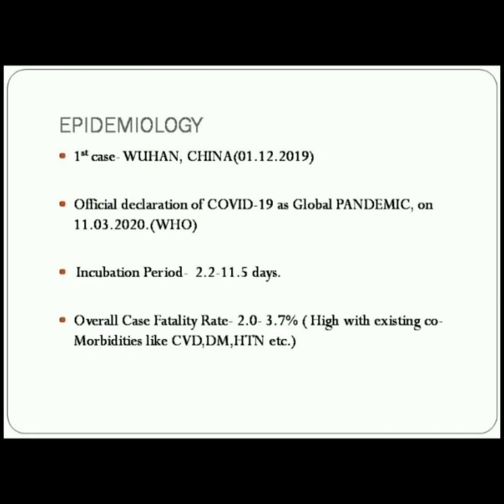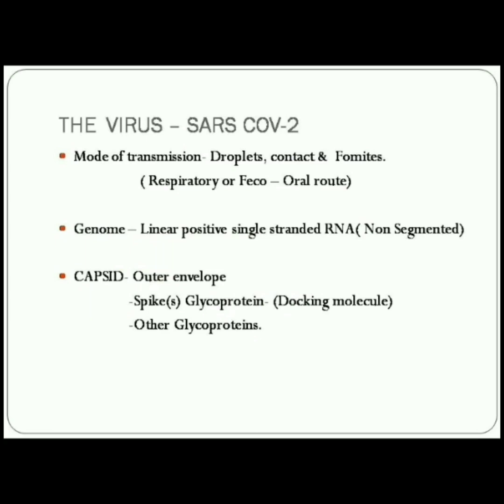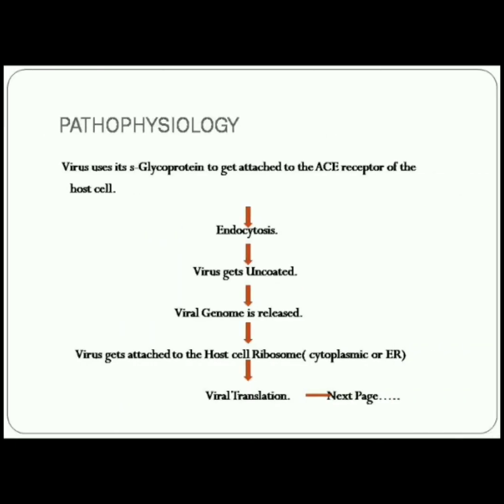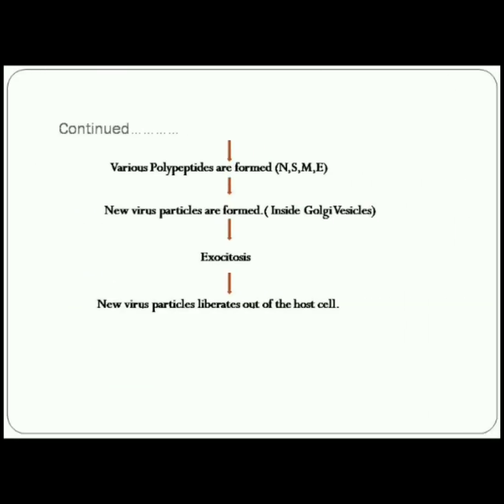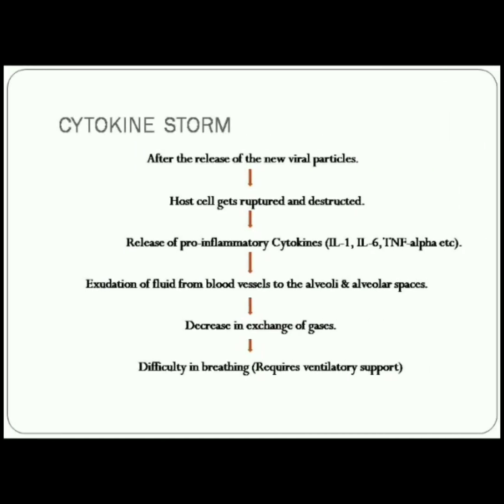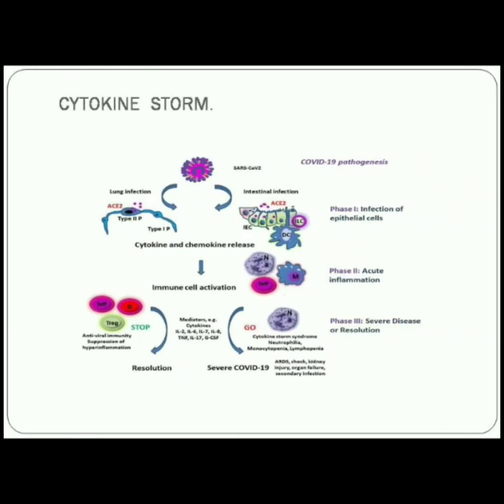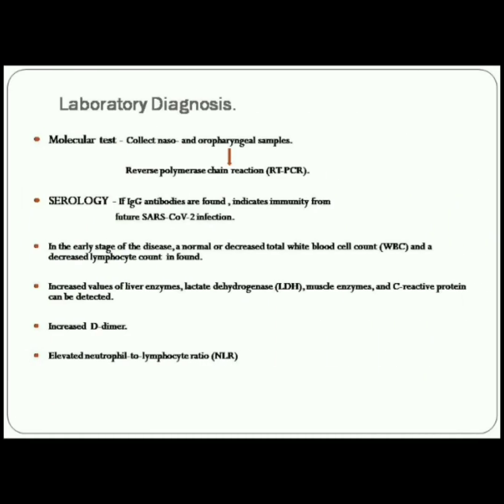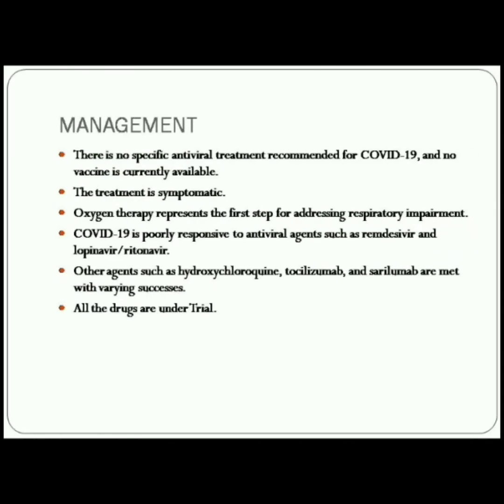COVID 19- Easy and Short presentation- SANKALAN GOLDAR I The Coronavirus Explained I LATEST MEDICAL.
What is COVID-19 (Coronavirus Disease 19)? The coronaviruses that circulate among humans are typically benign, and they cause about a quarter of all common cold illnesses. But occasionally, coronaviruses, like COVID-19,  circulate in an animal reservoir and mutate just enough to where they’re able to start infecting and causing disease in humans.

.Keep supporting.

Note: The purpose of this  upload is to preserve this great Contents.
           This video is copyright protected.
           No one is allowed to copy it.

CHANNEL- DEDICATED

VIDEO - Sankalan Goldar.

Coronaviruses are a large family of enveloped, RNA viruses. There are 4 groups of coronaviruses: alpha and beta, originated from bats and rodents; and gamma and delta, originated from avian species. Coronaviruses are responsible for a wide range of diseases in many animals, including livestock and pets. In humans, they were thought to cause mild, self-limiting respiratory infections until 2002, when a beta-coronavirus crossed species barriers from bats to a mammalian host, before jumping to humans, causing the Severe Acute Respiratory Syndrome, SARS, epidemic. More recently, another beta-coronavirus is responsible for the serious Middle East Respiratory Syndrome, MERS, started in 2012. The novel coronavirus responsible for the Coronavirus Disease 2019 pandemic, COVID-19, is also a beta-coronavirus. The genome of the virus is fully sequenced and appears to be most similar to a strain in bats, suggesting that it also originated from bats. The virus is also very similar to the SARS-coronavirus and is therefore named SARS-coronavirus 2, SARS-CoV 2. At the moment, it’s not yet clear if the virus jumped directly from bats to humans, or if there is a mammalian intermediate host.

The novel coronavirus appears to use the same receptor as SARS-coronavirus for entry to human cells, and that receptor is the angiotensin-converting enzyme 2, ACE2. Infection usually starts with cells of the respiratory mucosa, then spreads to epithelial cells of alveoli in the lungs.
Receptor binding is followed by fusion of the viral membrane with host cell membrane, and the release of nucleocapsid into the cell. The virus then uses the host machinery to replicate, producing viral RNAs and proteins. These are then assembled into new viral particles, called virions, by budding into intracellular membranes. The new virions are released and the host cell dies.

Uncontrolled growth of the virus destroys respiratory tissues, producing symptoms. Infection triggers the body’s inflammatory response, which brings immune cells to the site to fight the virus. While inflammation is an important defense mechanism, it may become excessive and cause damage to the body’s own tissues, contributing to the severity of the disease. In an otherwise healthy person, there is a good chance that the virus is eventually eliminated and the patient recovers, although some may require supportive treatments. On the other hand, people with weakened immune system or underlying chronic diseases may progress to severe pneumonia or acute respiratory distress syndrome, which can be fatal.